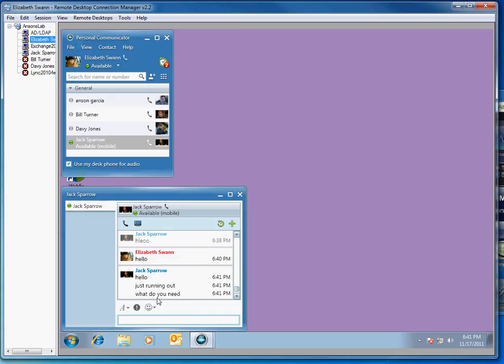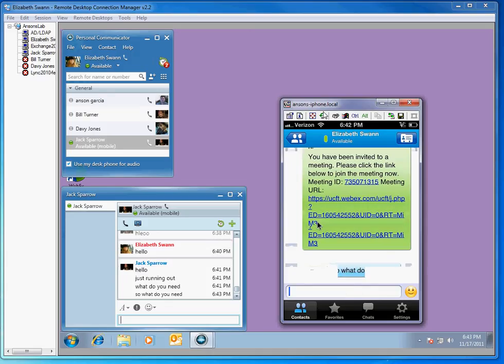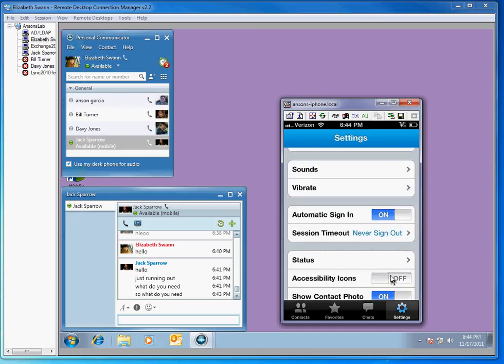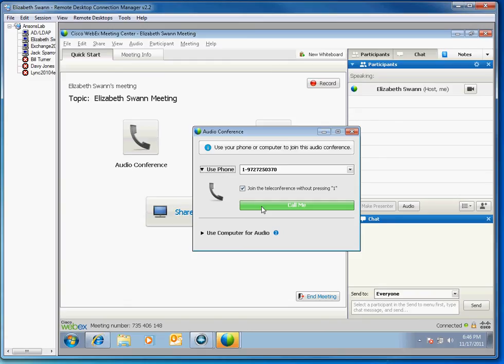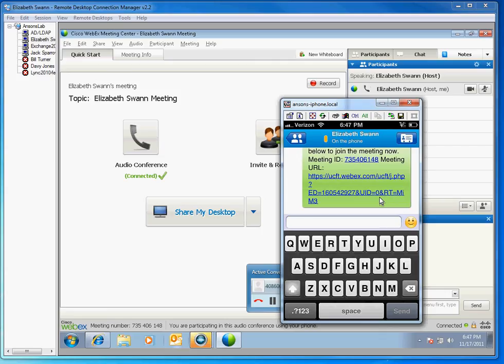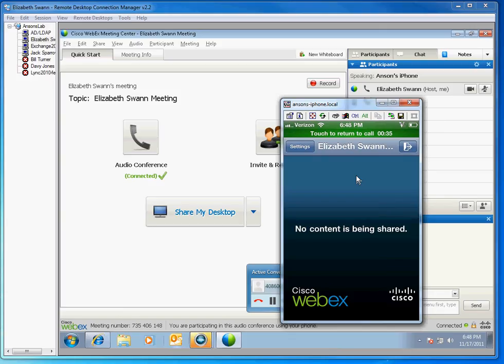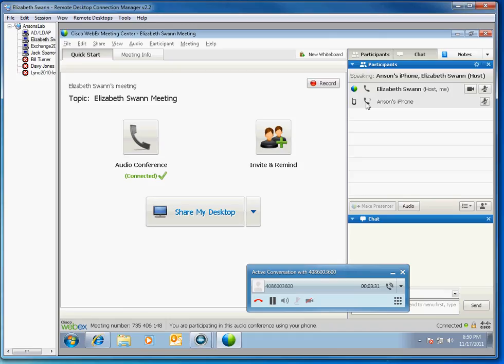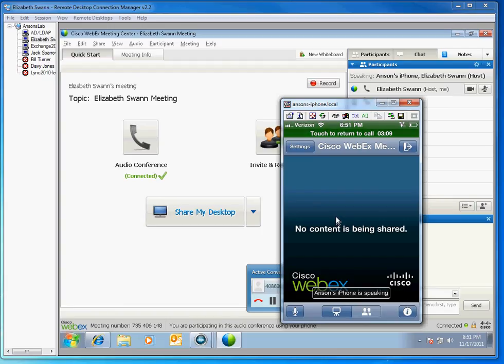Cisco Jabber IM iPhone Jabber with WebEx Demo